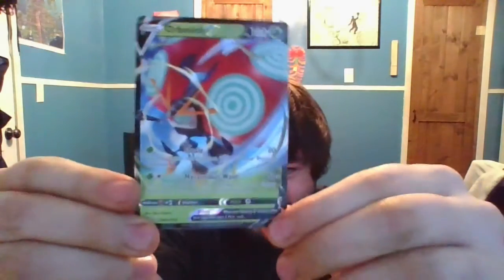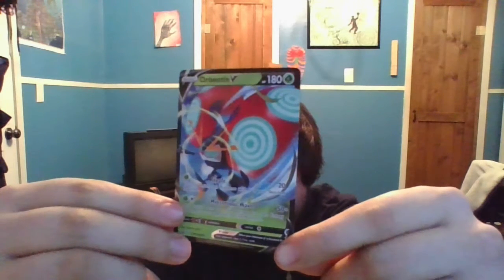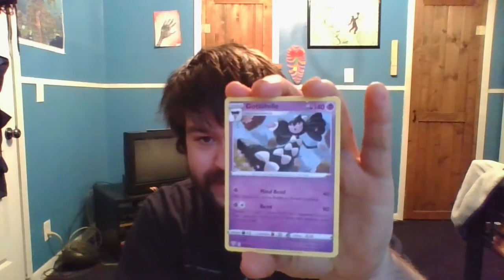Opening a Orbeetle V Box!!!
In this video, I will be opening up a Orbeetle V box that I got for Christmas in 2020. Yes, presents came later than expected to be but this video is also prerecorded so keep that in mind. Sorry for not uploading that much this year so far but we will be back on the grind soon.

Use code DALTON to support me!!!